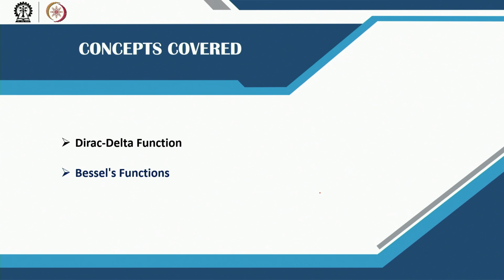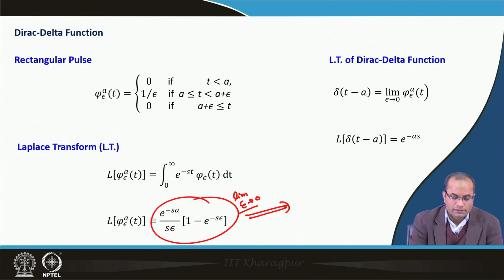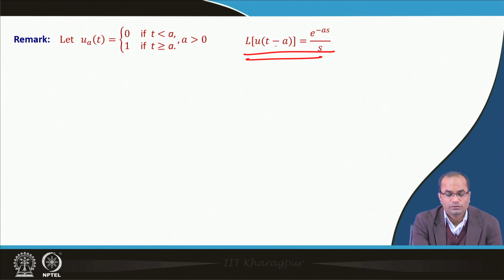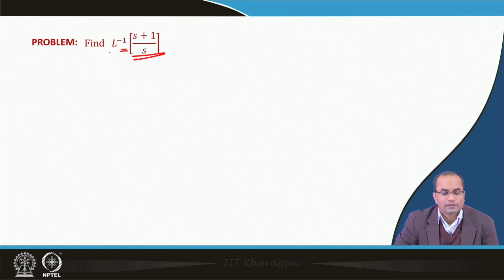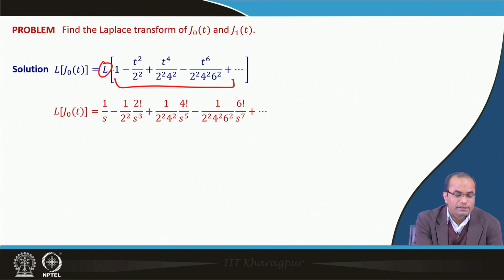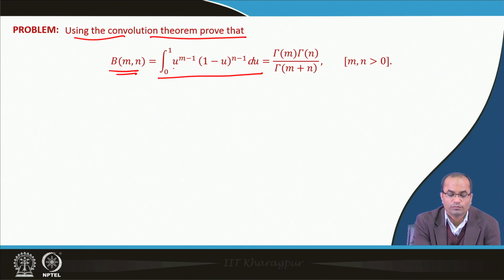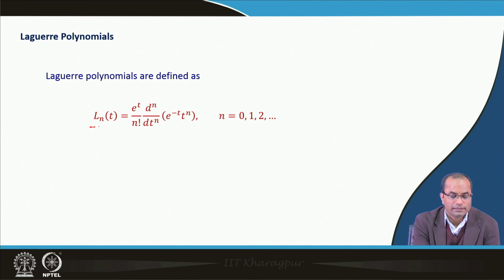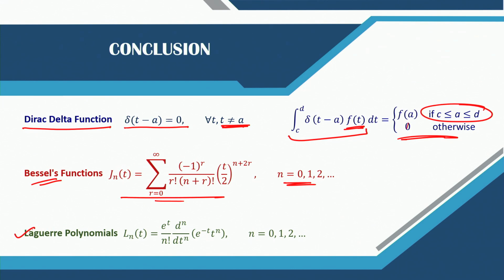Lecture 58: "Laplace Transform of Special Functions (Cont.)"